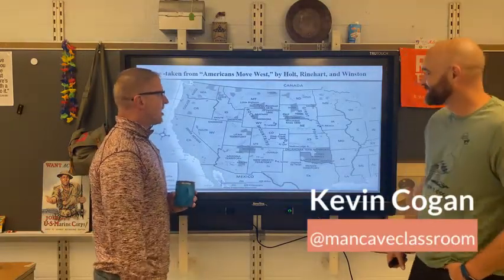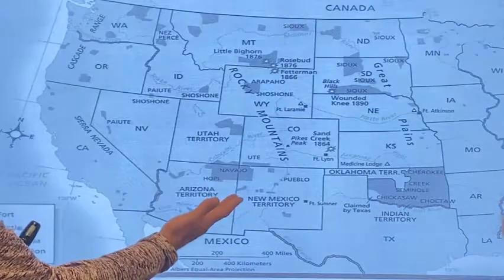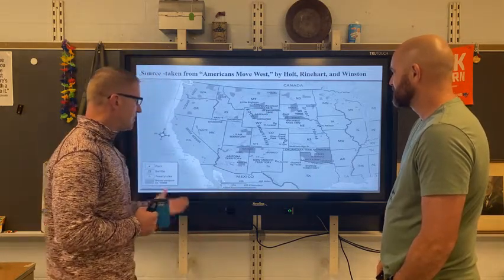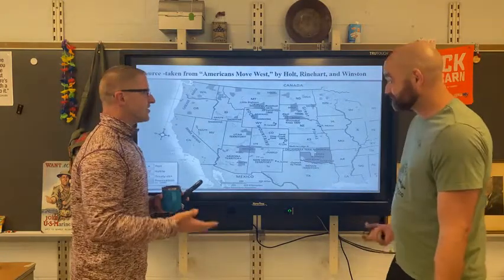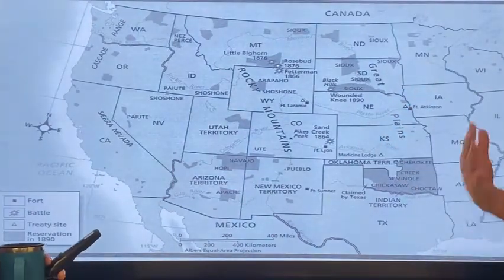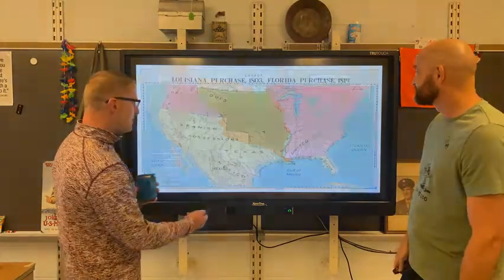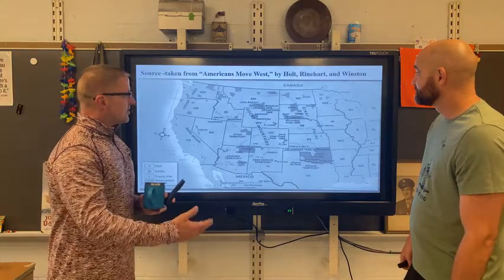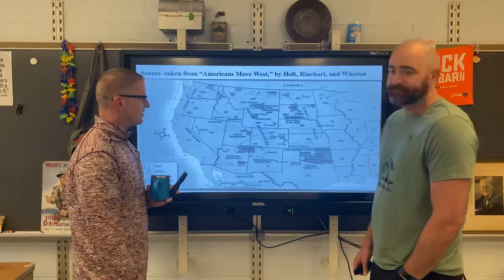Westward Expansion: Map Analysis